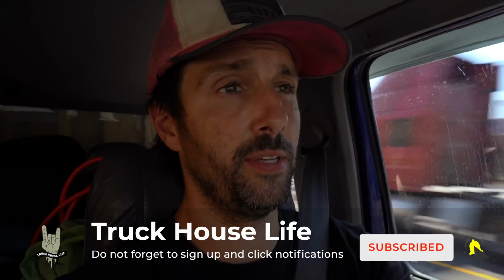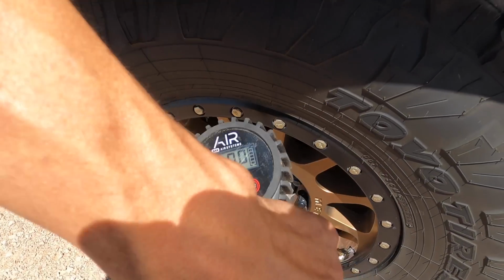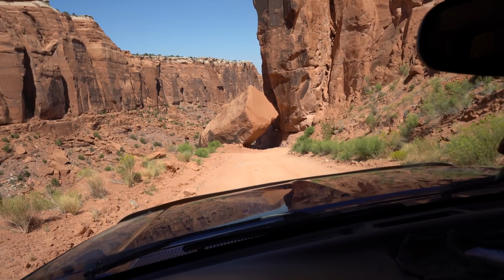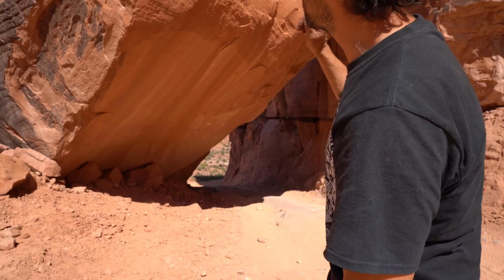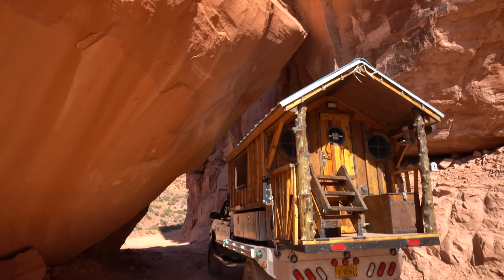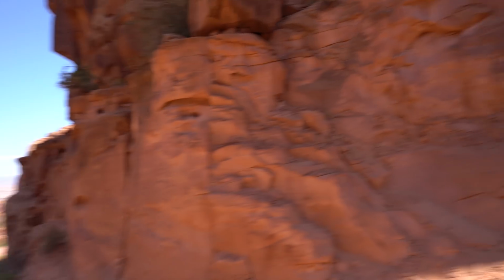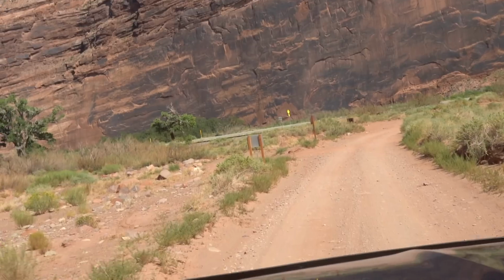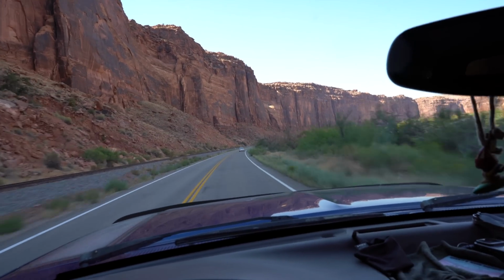Long Canyon 4x4 Trail in a Homemade Truck Camper | Moab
Long Canyon trail in Moab Utah... will a truck camper fit? Let's find out...

If you enjoy my YouTube channel and would like to donate to help pay for some diesel fuel to keep my adventures and videos rolling, please donate to my PayPal

* My Feathered Friends Khumbu Winter Down Jacket from my Alaska videos- the lightest and warmest winter jacket you'll ever own

Doug & Jaime Ralston
Iris & Patrick
Carissa Wells
Paul Sink
R.J. Voght
Garrett K.
Don Rawls
Lynnette Fishburn
Kiva
Joshua Pepper
Derrick Mells
Chris
Lou_Tang_Clan